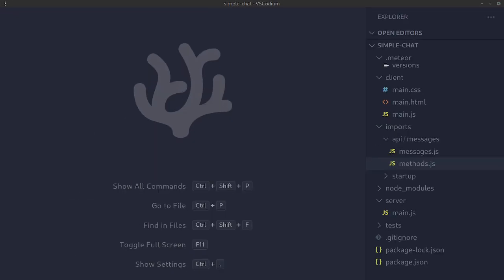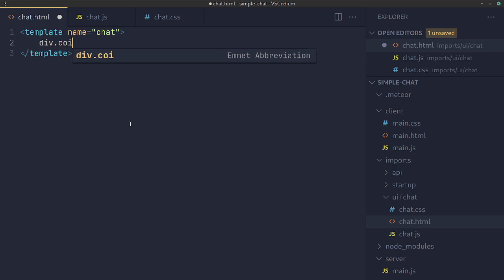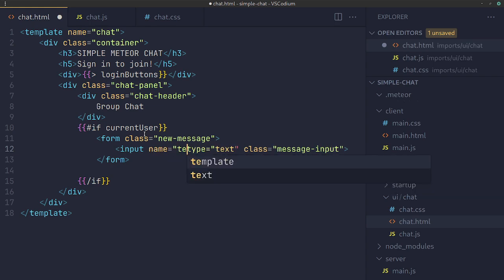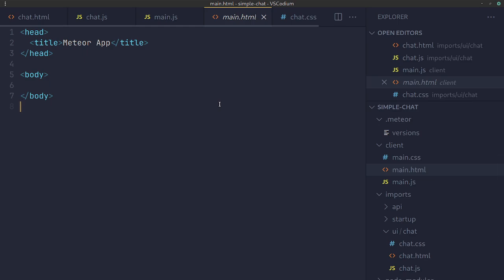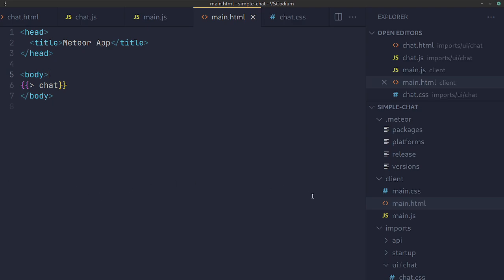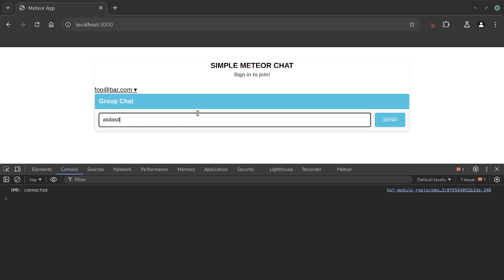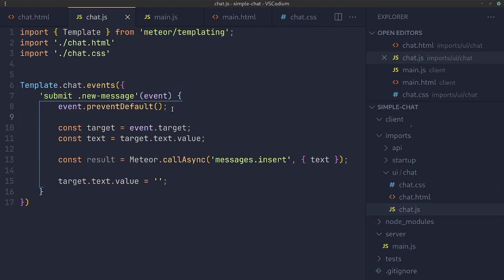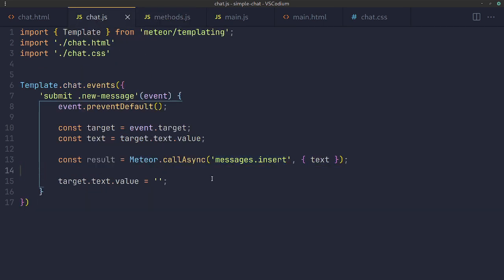Your First Meteor Application (3.1) - Episode 6: Building the Basic UI